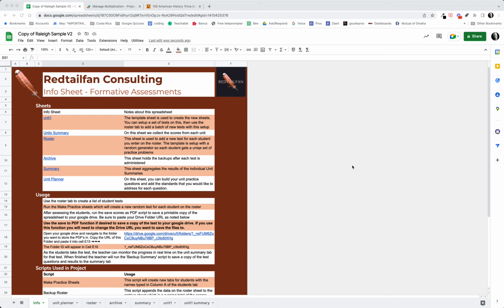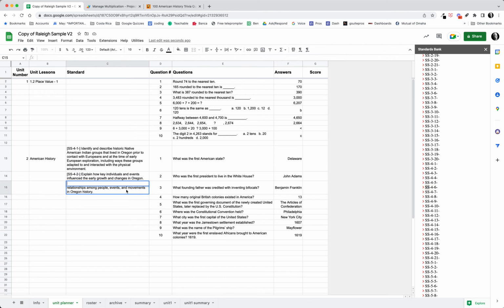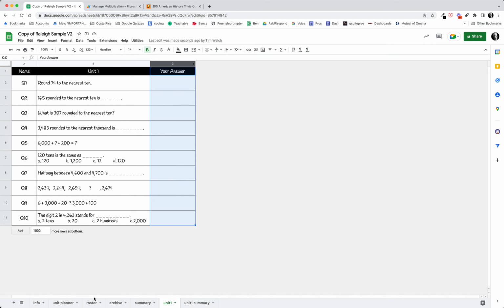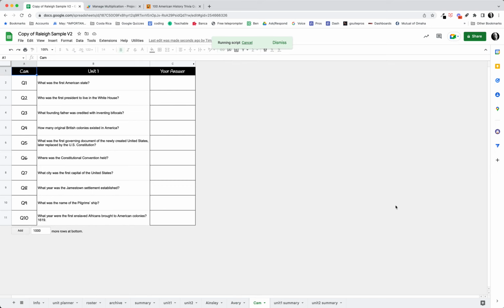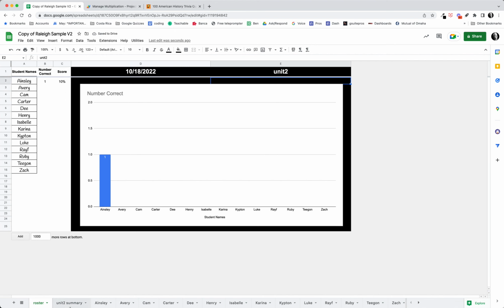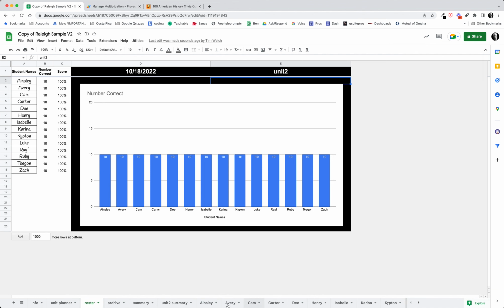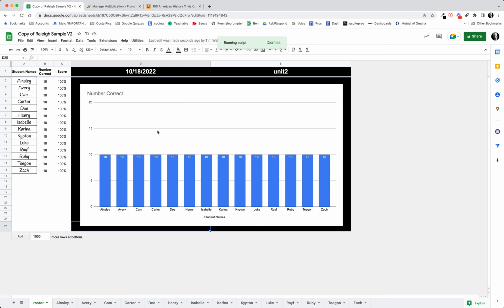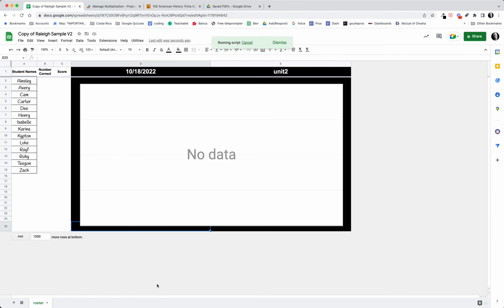Formative Assessment tool made with Google Sheets and Apps Scripts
@redtailfanschool In this video I demonstrate a Google Sheet that can be used to develop a formative assessment system that includes standards, auto corrects the students tests, allows the teacher to monitor the students taking the test in real time, and backs up the tests as individual summaries as well as an aggregate summary of the tests given. This gives the teacher great feedback on what might need reteaching. The template can be copied below. When you run the scripts for the first time it is necessary to authorize the scripts once.